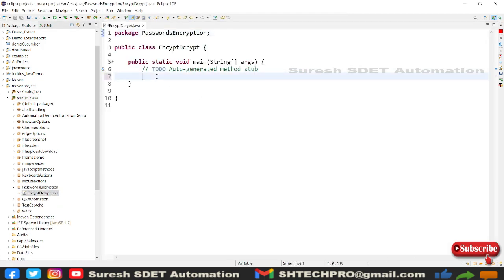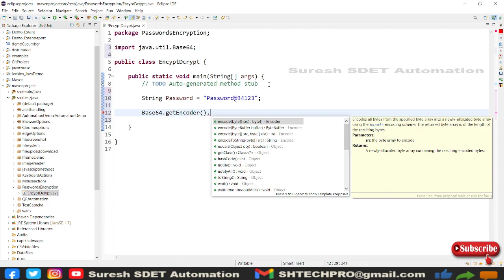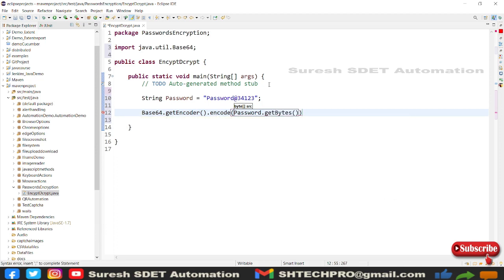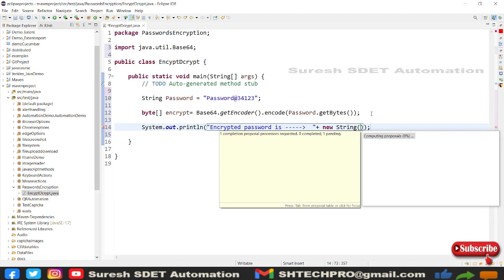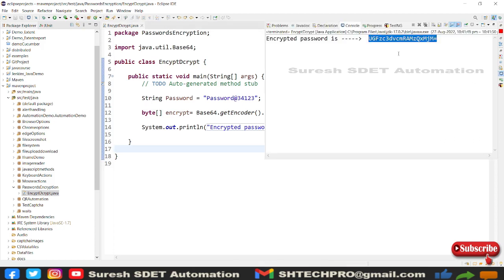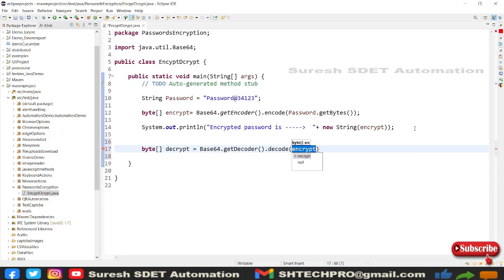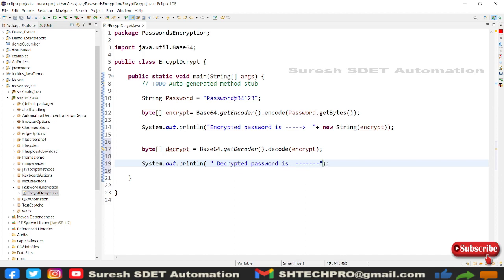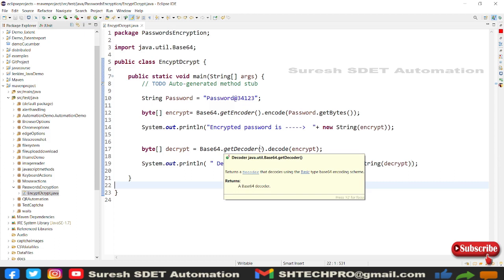How to Encrypt & Decrypt Password/Credentials in Selenium Automation with Java approach